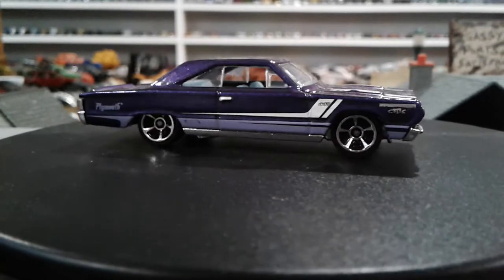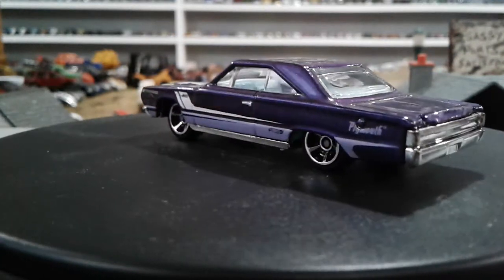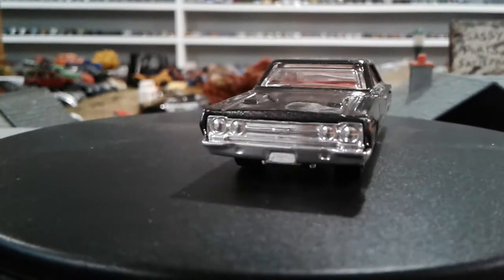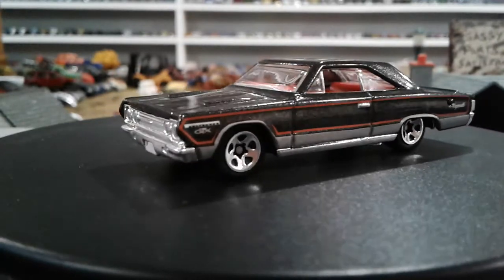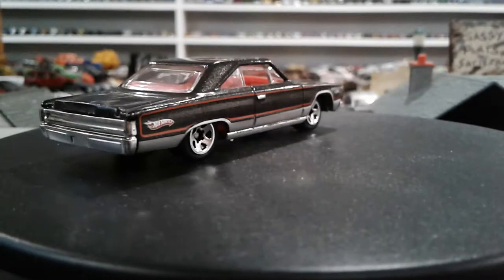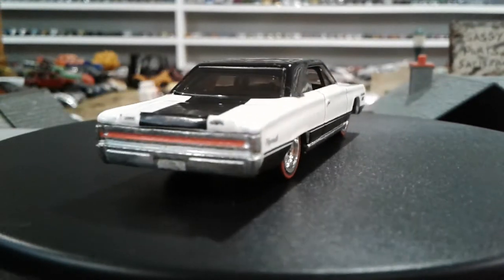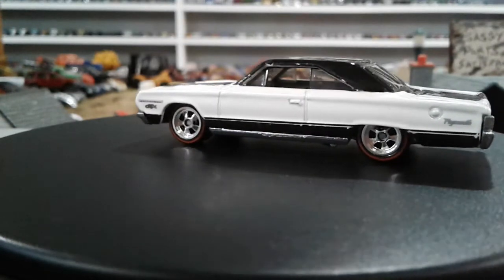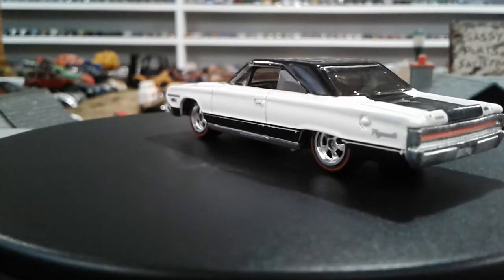hot wheels 67 plymouth gtxs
adult collectors
these 3 cars from my collection